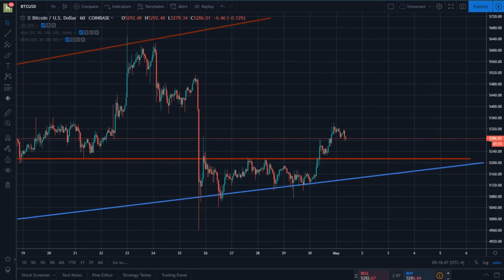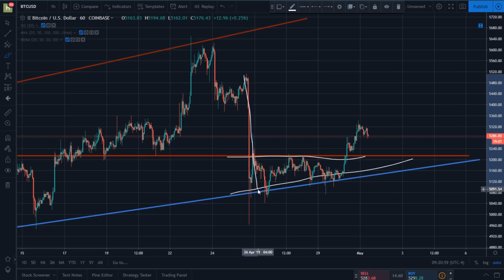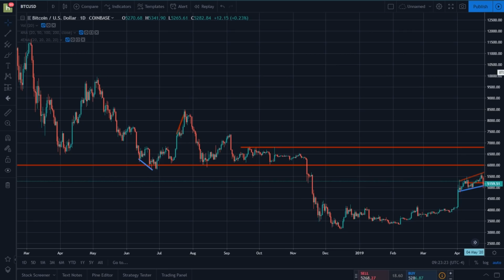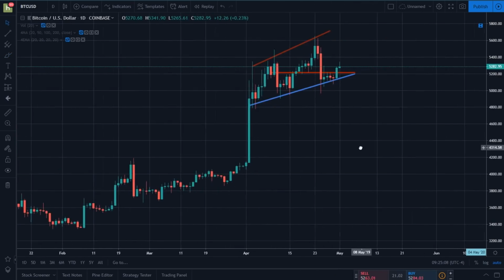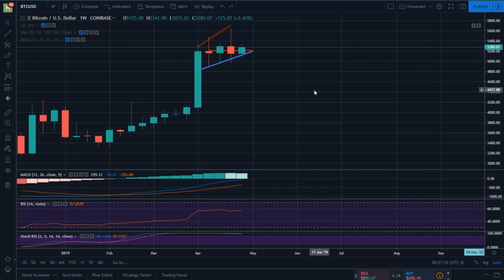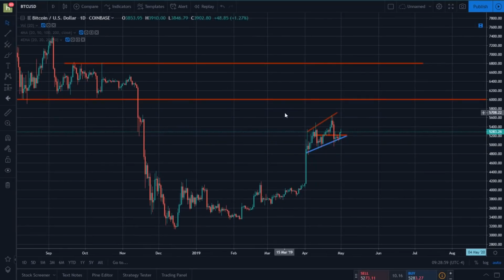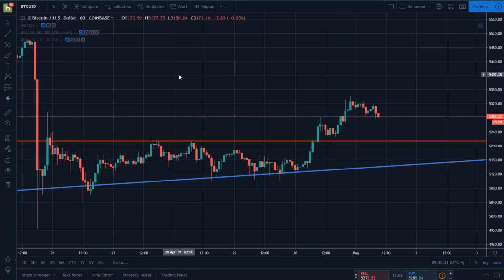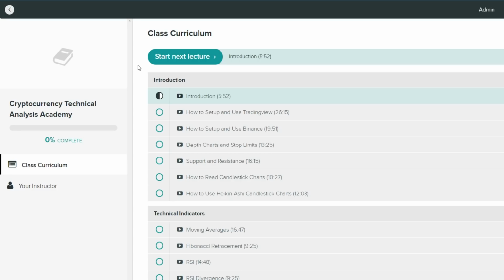Bitcoin Broke Bullish! - Bitcoin Enters Month 4 Of Rally!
In this video we'll discuss the recent Bitcoin breakout. Bitcoin broke resistance at $5,200 yesterday, after which Bitcoin ran to $5,350 where it has been retracing from ever since. This Bitcoin breakout is a perfectly opportune moment to discover the strength of the Bitcoin bulls versus the strength of the Bitcoin bears.

Bitcoin count = 6

Spare Change?

BTC
127eLjKTBKU9HTFhYowCDC4D3JBxonVk15

ETH
0x5115ACa82edf204760fE3B351c08a48d6004D89B

LTC
LSKXx3fQRK5LMowGznVvo6A9NtmtaQaoqP